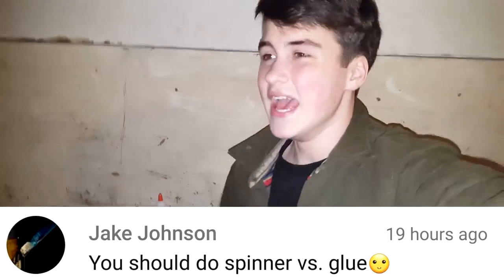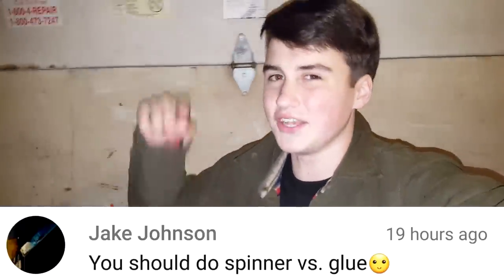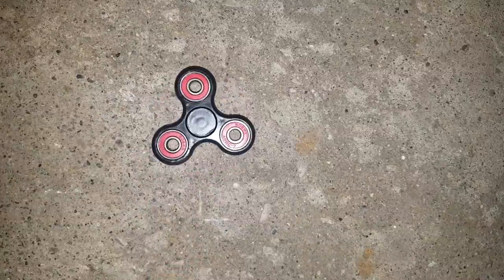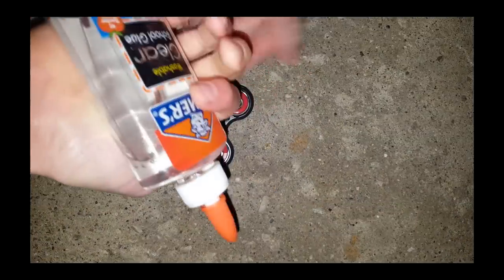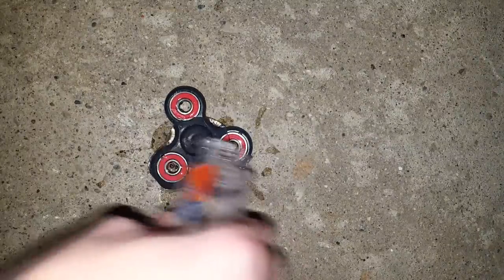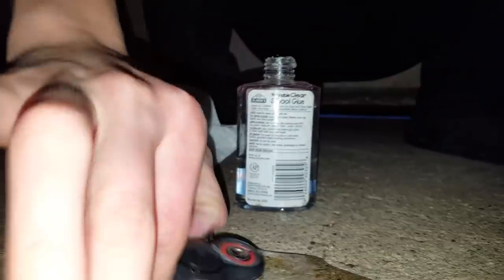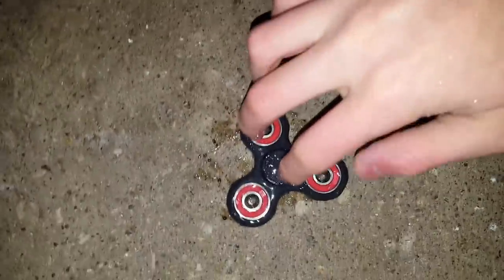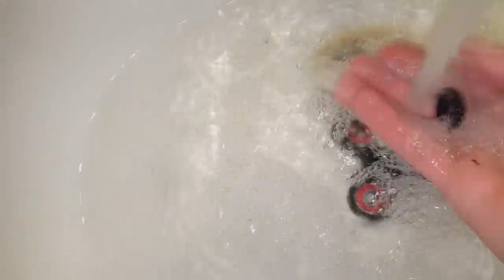FIDGET SPINNER Vs. GLUE!!! - FINGER SPINNER Experiment - *MESSY*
Can We Smash 100+ Likes? I'd be the happiest guy alive.

Hey Guys my names Alex, I do a ton of Case Clicker & Case Hero Episodes. Not to mention I do CS:GO Gambling aswell.

I do a ton of Case Clicker/Hero. I unbox A TON OF CS:GO KNIVES , DRAGON LORES, A MEDUSA , and FIRE SERPENTS. Not to mention do a ton of CASE OPENINGS. I have done SOME CSGO GAMBLING & BETTING. But I prefer to do these apps because some of us cannot afford to gamble CS:GO SKINS. Best of luck to you for reading the description, have a great day, and don't forget to go pow =]!

VIDEO TAGS -

Hand Spinners - Fidget Toys

Triple Spinner V2 Fidget Demo

Hand Spinners - Fidget Spinners

How to Make a Hand Spinner / Fidget Toy

Fidget toy spinners - Tricks

It's So Oddly Satisfying...

99999+ RPM Fidget Spinner Toy

99999+ RPM Fidget Spinner Toy

99999+ RPM Fidget Spinner Toy

What's inside a Fidget Cube?

Whats Inside a Fidget Cube?

Whats Inside a Fidget Spinner?

99999+ RPM Fidget Spinner Toy

How to use a Fidget Spinner!

These videos are SUPER fun to make, hope you all enjoy watching them.